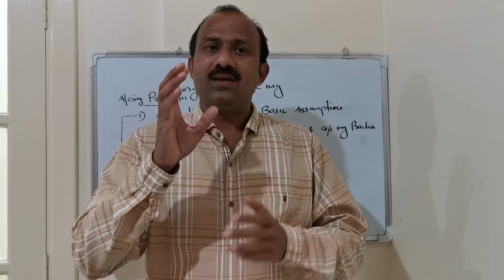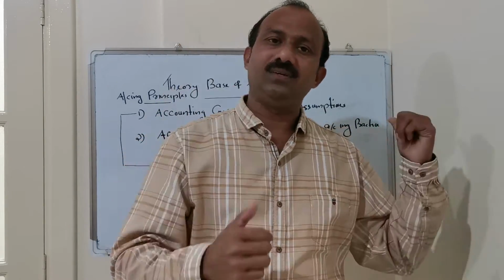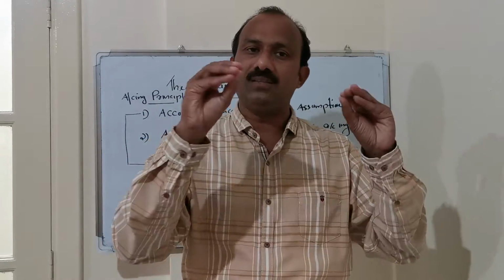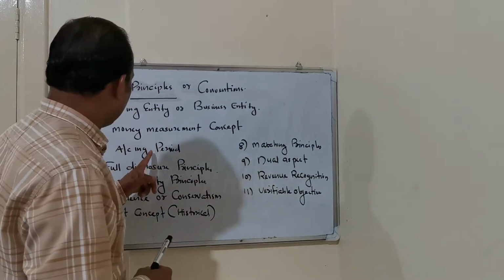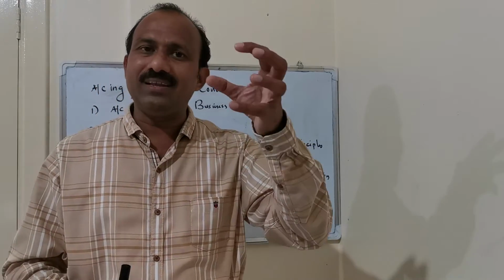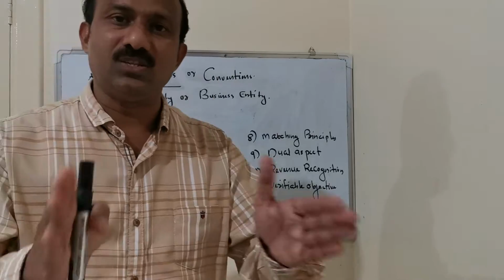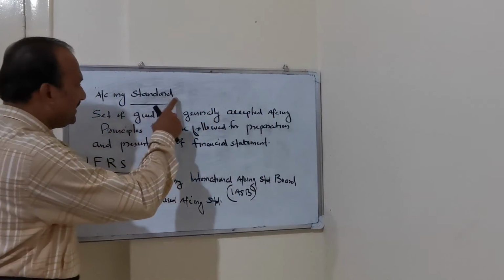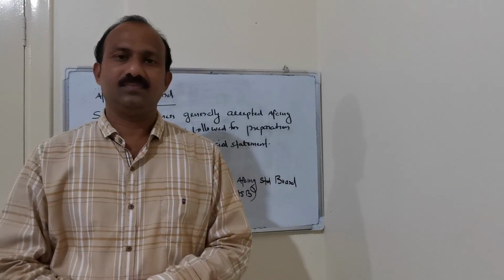chapter 2 Theory & Base Of Accounting - Class XI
In This Video we are discussing the following points.
1. Accounting Principles.
2. Features Of Accounting Principles.
3. Accounting Assumptions.
4. Accounting Standard.
5. IFRS.